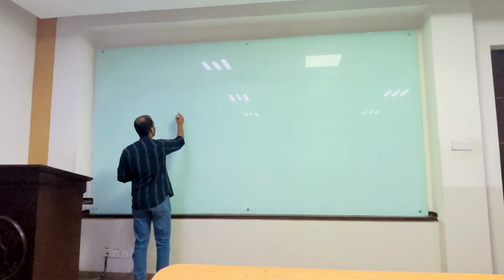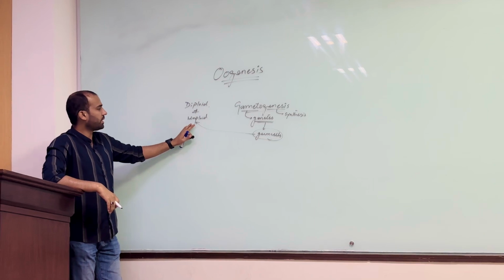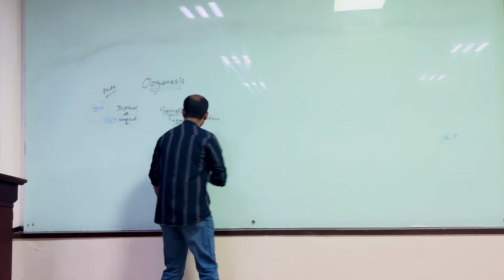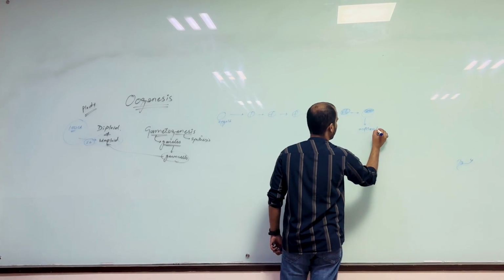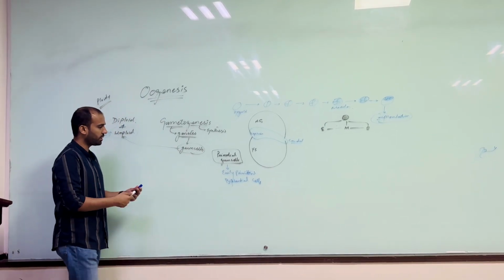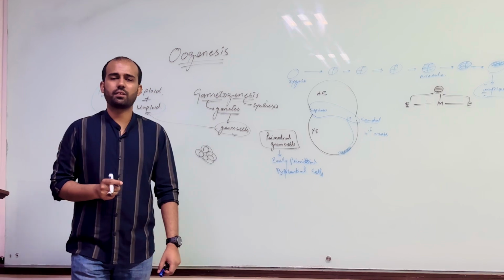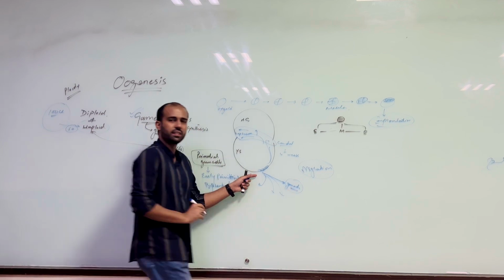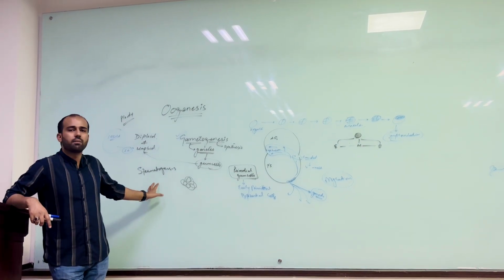Basic concepts of haploid/oogenesis/Spermatogenesis